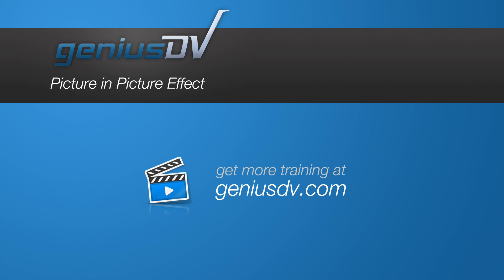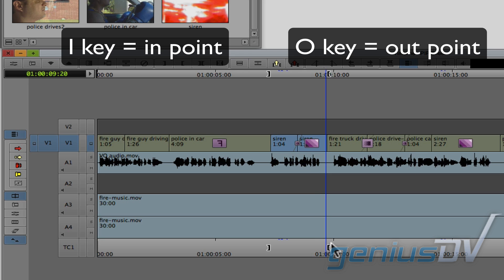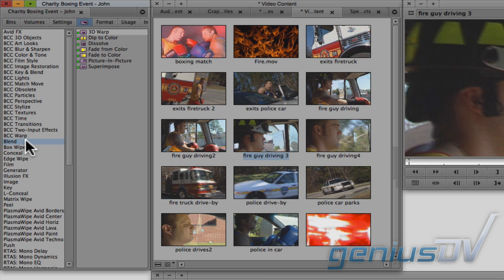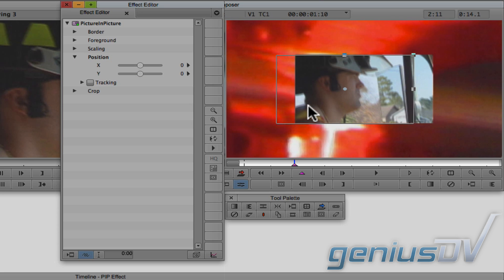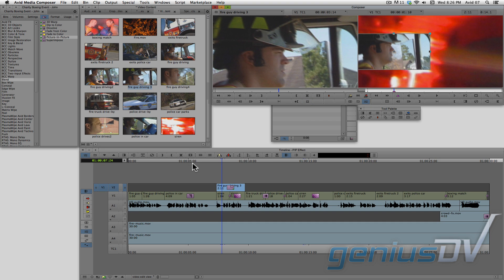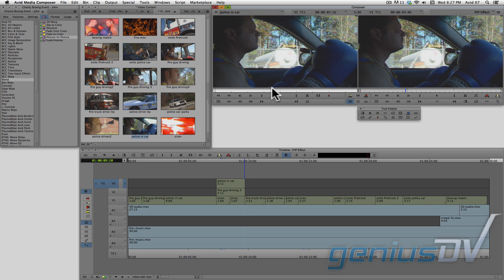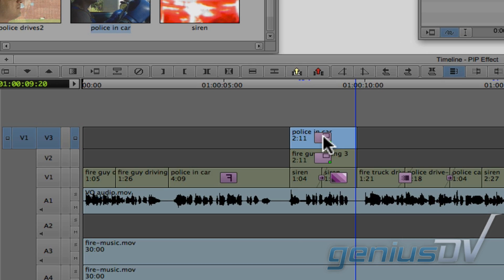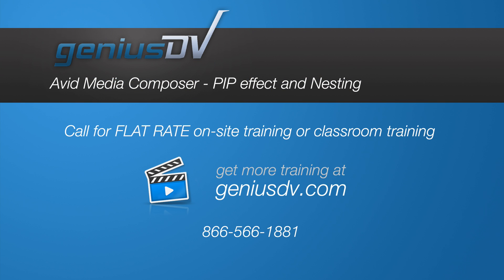Avid Media Composer Picture in Picture Effect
Learn how to create a picture in picture effect using Avid Media Composer.  Also learn about basic nesting techniques.